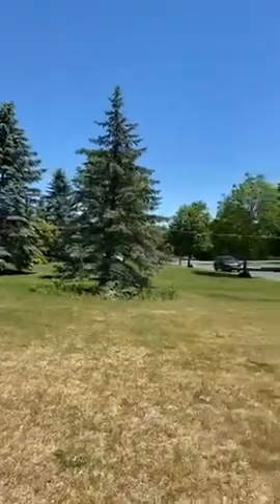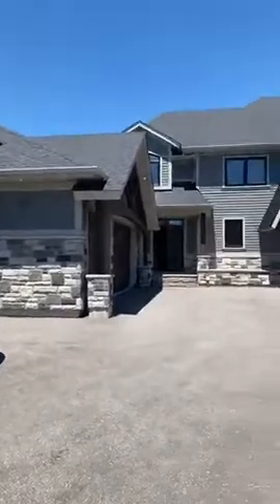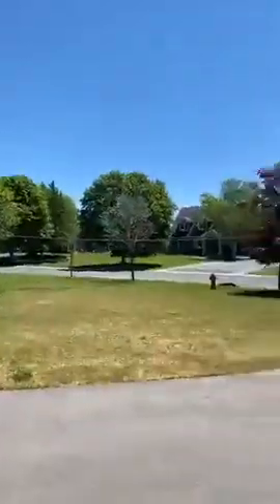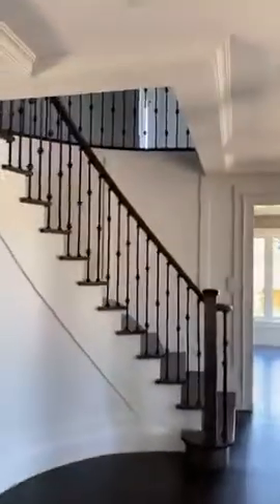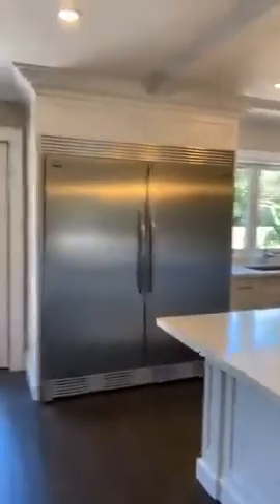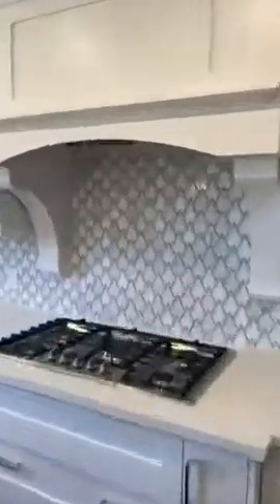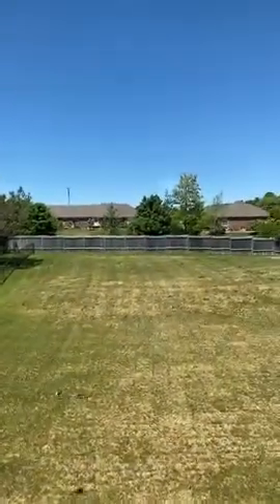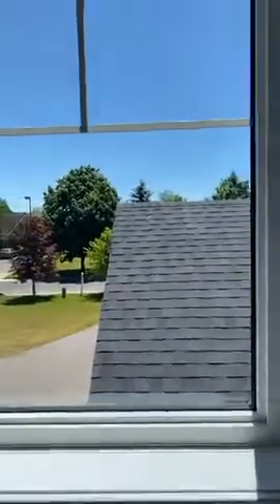stouffville custom home